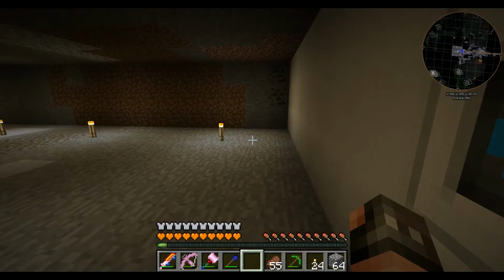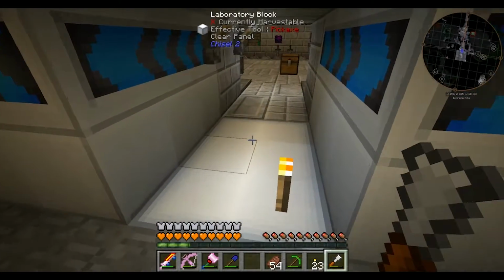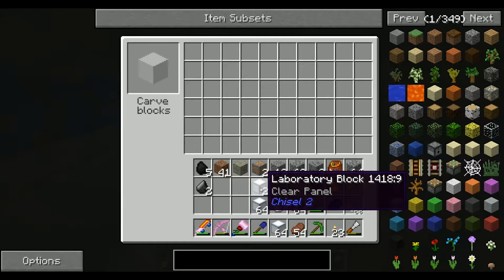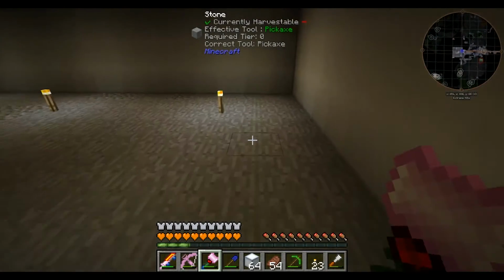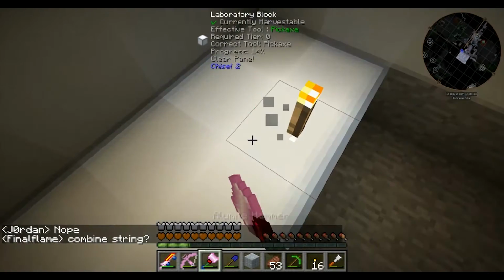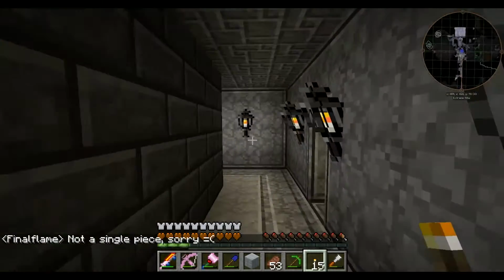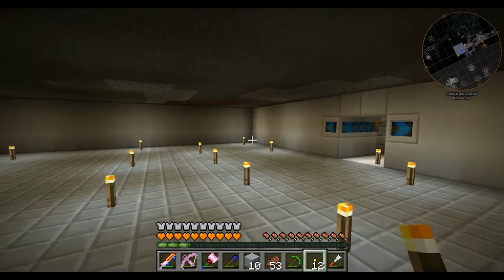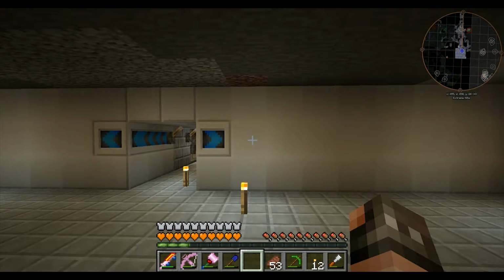Faultline Ep12 - Working on a Lab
Closing music: What We Left Behind [Ending] by Aviators of OverClocked ReMix